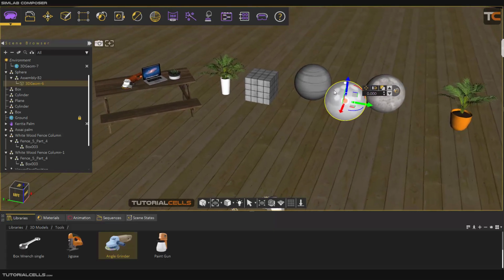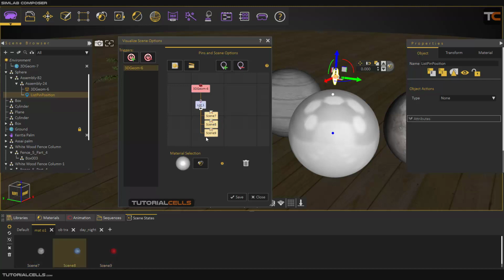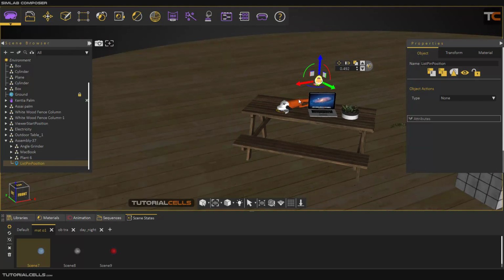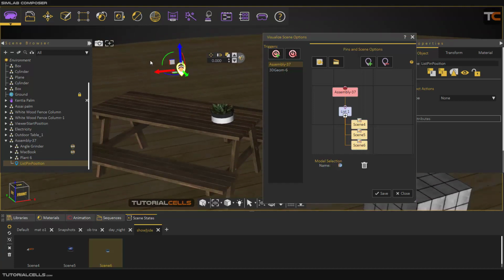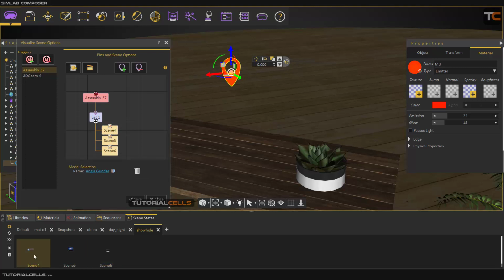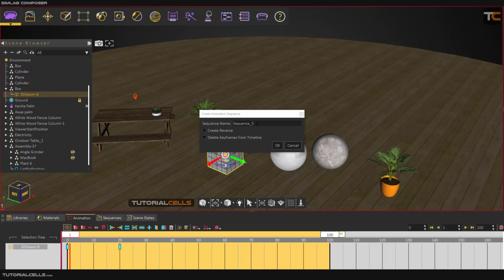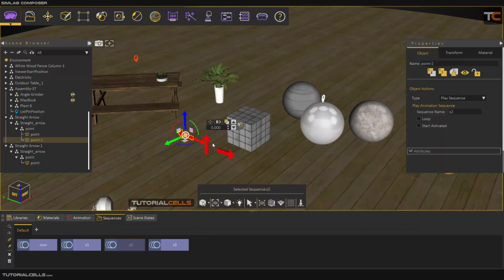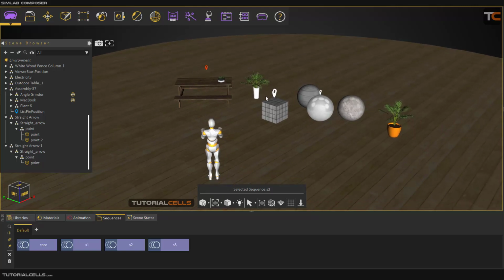0062. create visualize scene in simlab composer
In this lesson, we want to explain the concept of visualize scene.